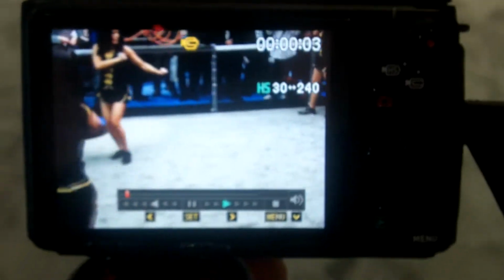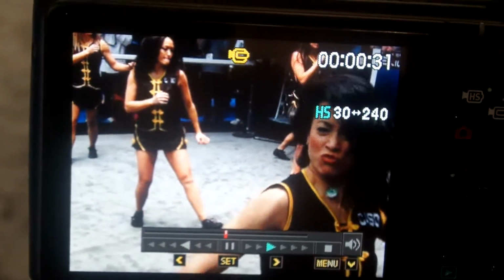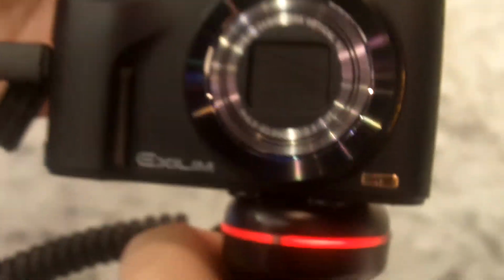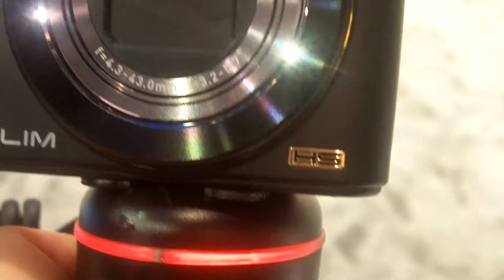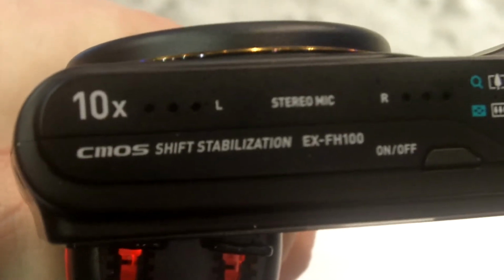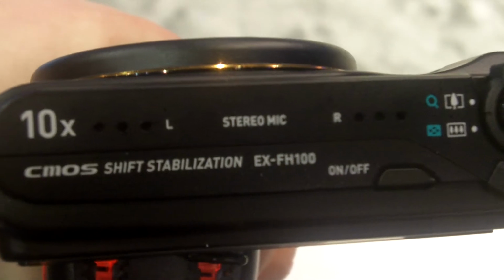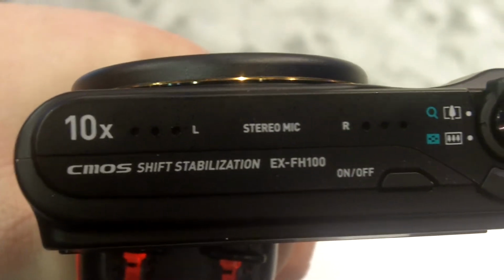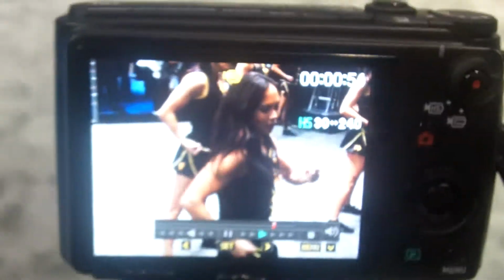Casio EX-FH100 Highspeed digital camera at CES 2010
Very cool highspeed camera at Casio's booth at CES 2010. It shoots 1000fps and fits easily in a shirt pocket.